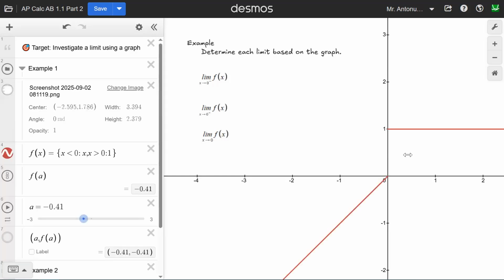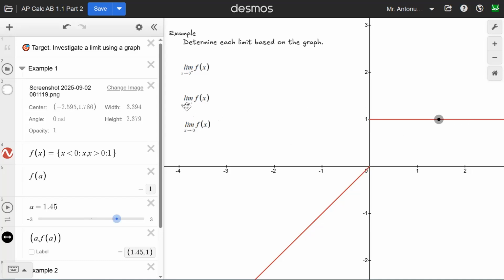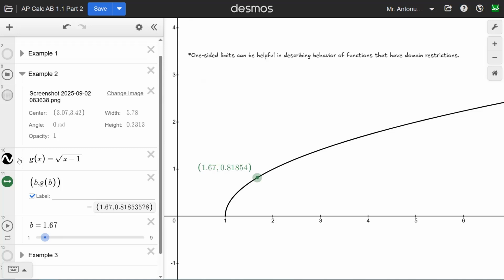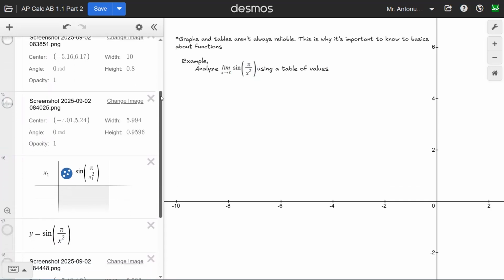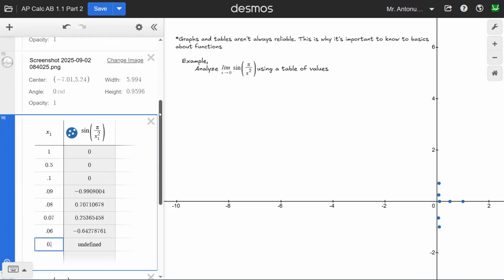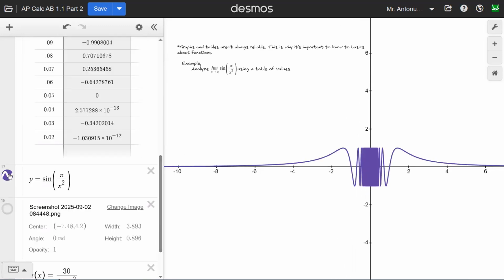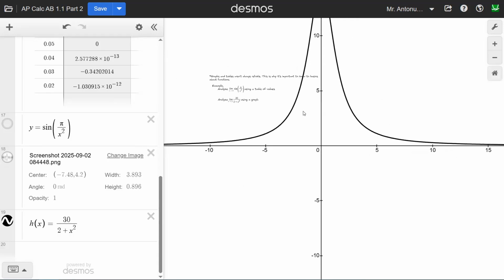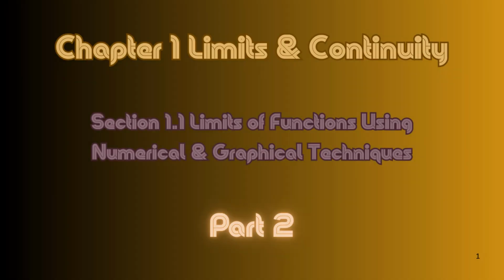Introduction to Limits w/ Graphs | AP Calculus Lesson 1.1.2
📍 This video matches Chapter 1 Limits & Continuity, Section 1.1 Limits of Functions Using Numerical & Graphical Techniques. In this lesson, we explore further the fundamental idea of a limit in calculus. Using graphs of functions, we’ll investigate how functions behave as inputs get closer to a specific point. This is a key concept for success in AP Calculus and beyond!

🔑 What you’ll learn:

How to investigate limits using a graph

How limits can fail to exist

📌 Perfect for AP Calculus students or anyone beginning their calculus journey.

Chapters:
0:00 – Introduction & Lesson Objective
0:22 – Example 1: Piecewise Function & One-Sided Limits
1:29 – One-Sided Limits for Domain Restrictions
2:03 – Limits via Tables & Oscillating Discontinuity
3:57 – Adjusting Graphs & Viewing Windows to Avoid Errors
4:53 – Outro & Wrap-Up